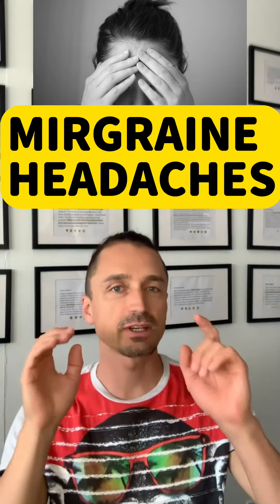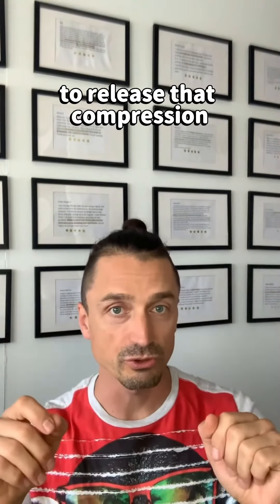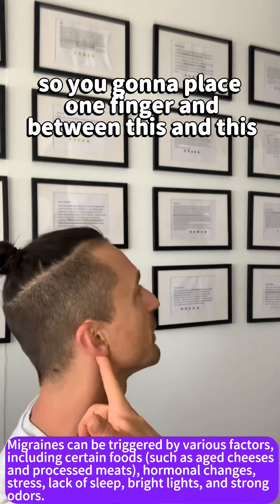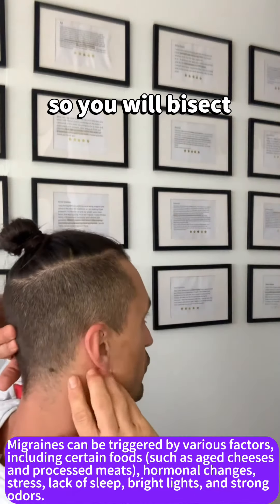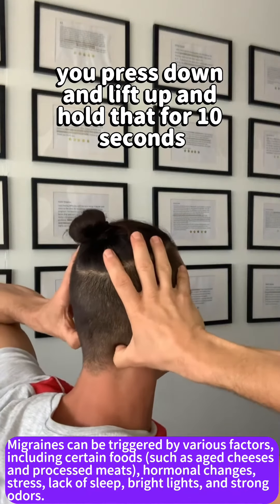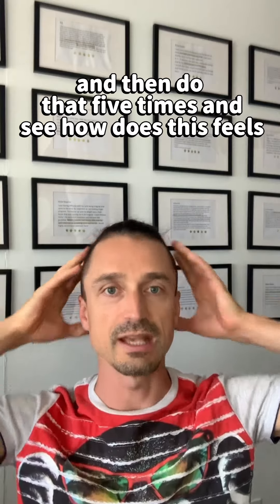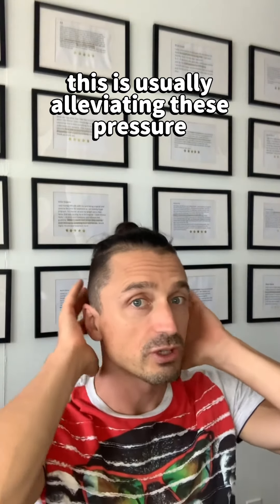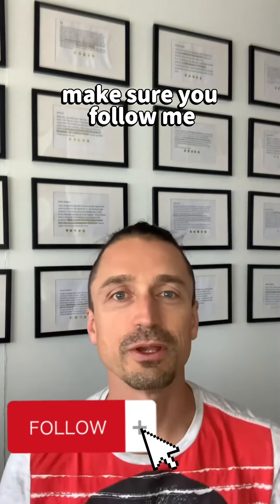Goodbye to Migraines Naturally!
Struggling with debilitating migraines? We've got your back! In this post, we unveil a natural solution that could change your life. Watch the video to discover effective techniques for migraine relief and prevention.

Don't keep this secret to yourself – share it with others who might benefit. Together, let's conquer migraines and embrace a pain-free life. Watch, learn, and share the healing journey! 🌿🧘‍♀️